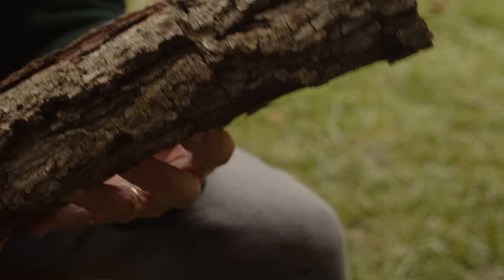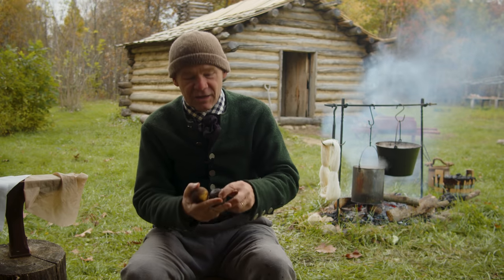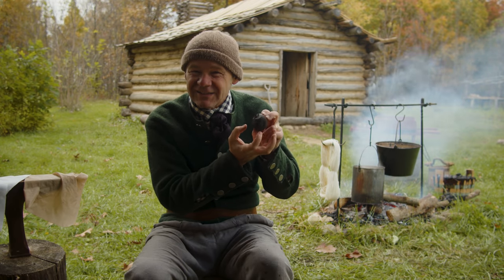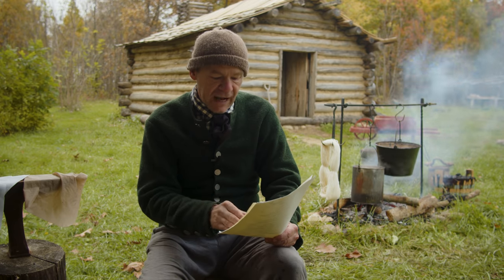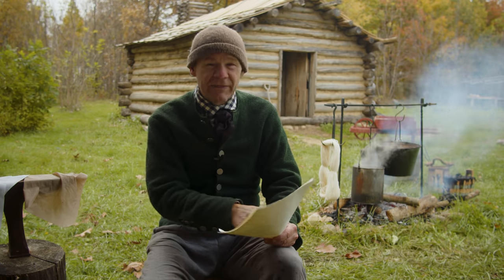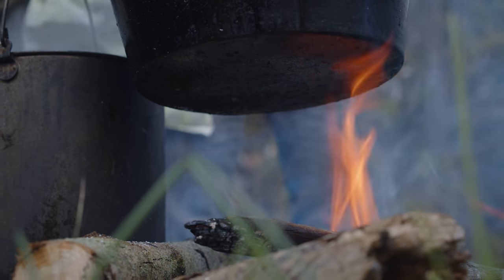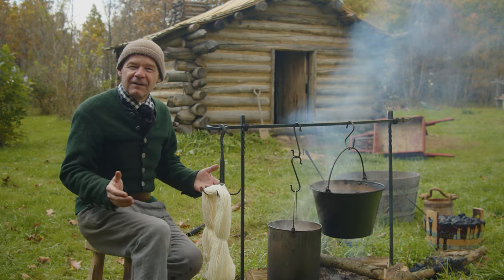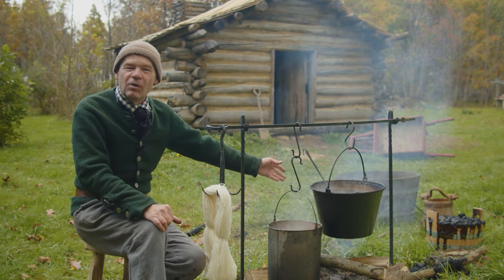Walnut Dye - Early American Fabric